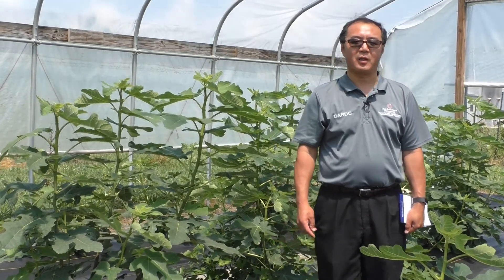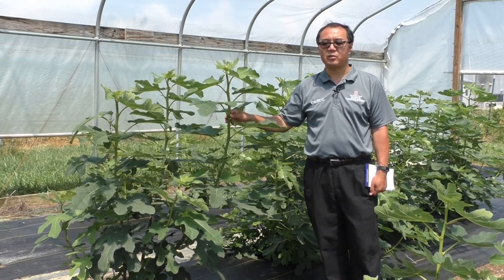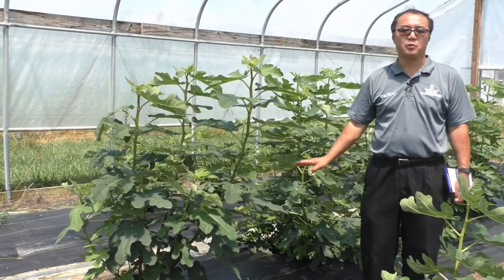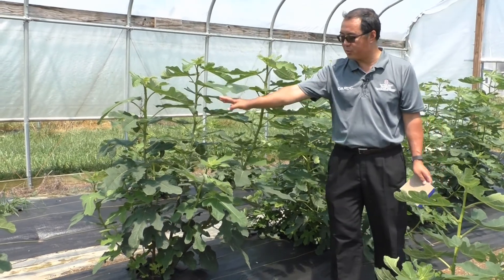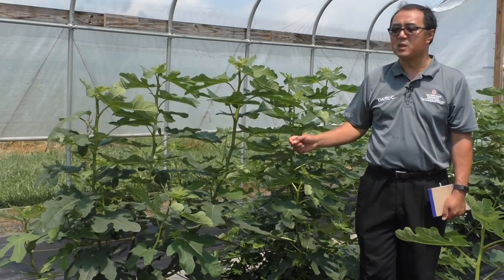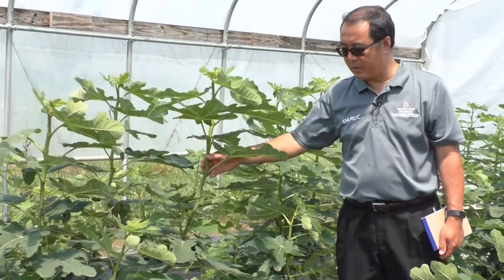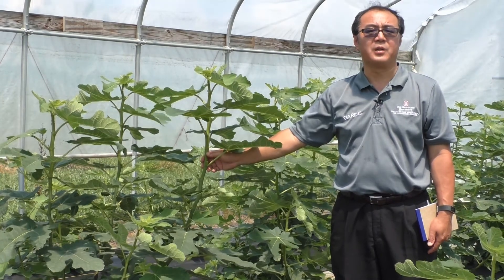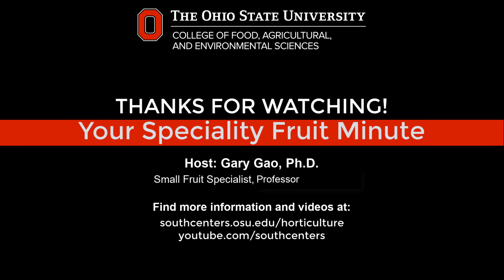Specialty Fruit Report: Fig development in Ohio, is it possible?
Figs in Ohio? Yes, you can grow figs in Ohio with a cold tunnel to make sure they survive the Ohio Winter.